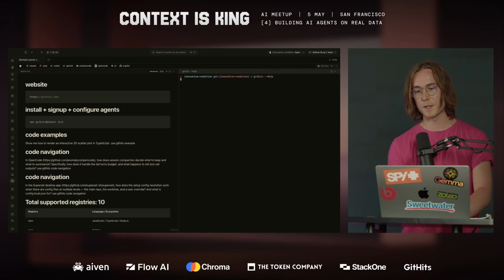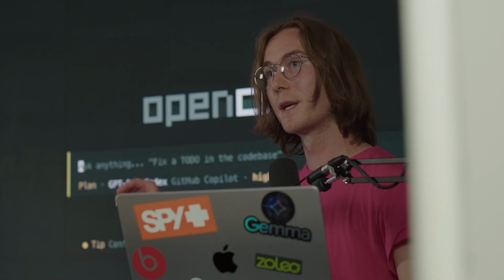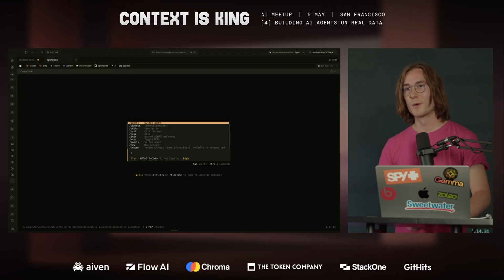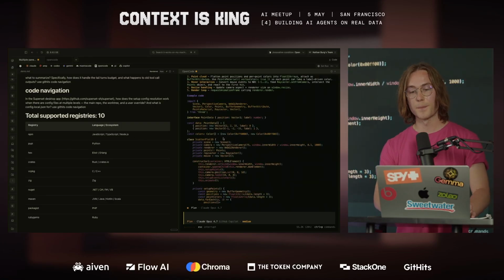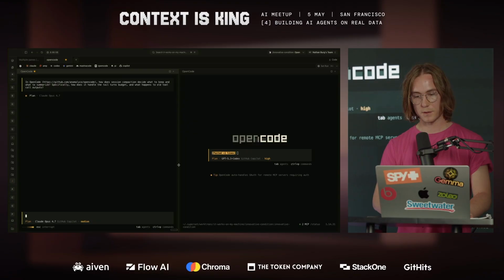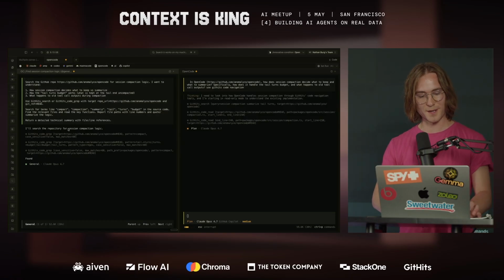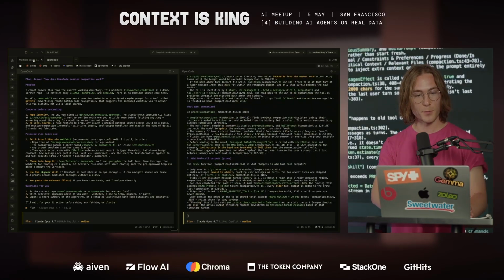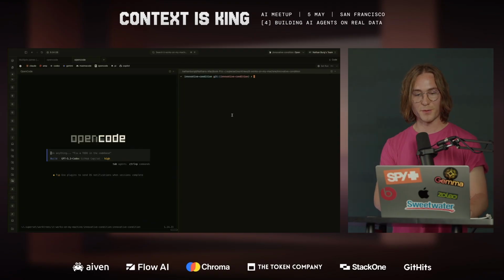Source-grounded context for coding agents | Nathan Burg, GitHits | Context is King #4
Context is King is a meetup series for developers and builders working on AI agents with real data. Co-organized by Flow AI and Aiven, the series brings together practitioners shipping agents in production for hands-on technical talks and live demos.

The 4th edition took place on May 5, 2026 at Digital Jungle in San Francisco. Theme: Context Engineering for AI Agents, covering context windows, tool use, memory, retrieval, MCP, and agent harnesses. Five speakers from Chroma, Flow AI, StackOne, The Token Company, and GitHits.